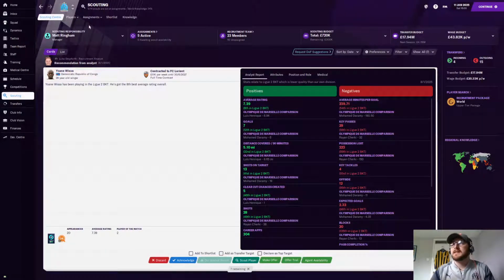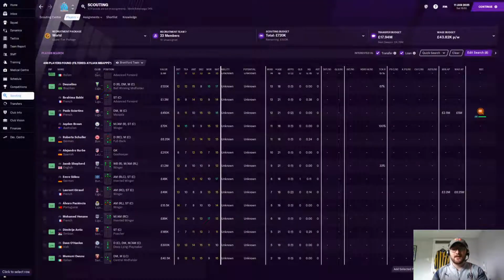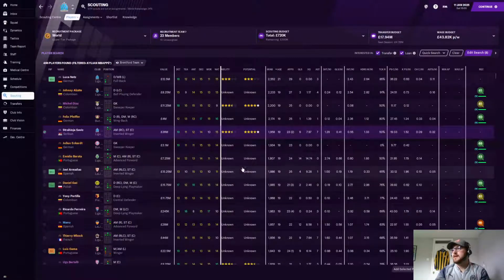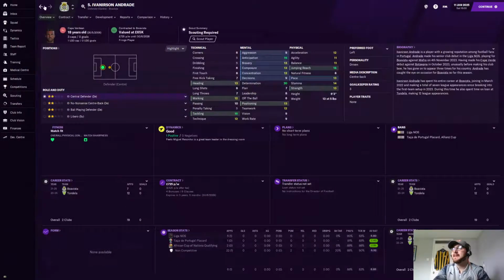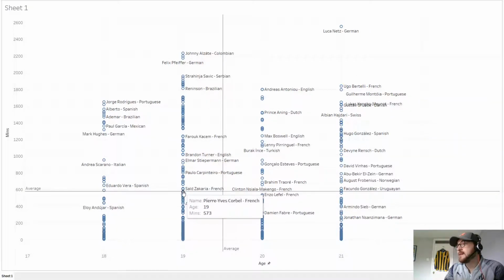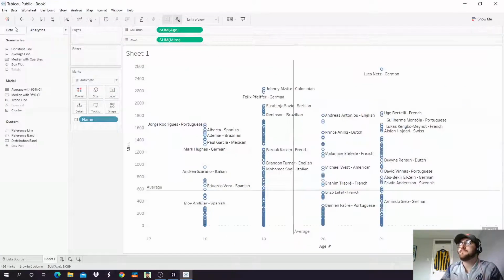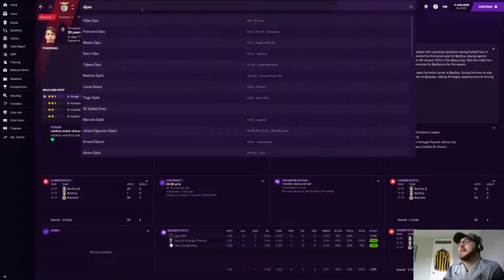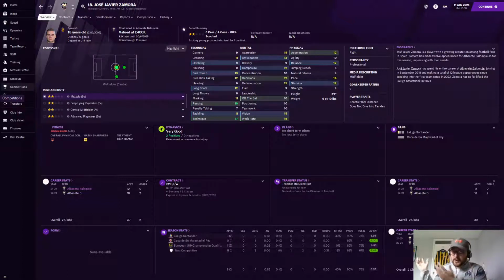Football Manager 2021: Scouting For Wonderkids Using Analytics - Find The Next Mbappe!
A new save and a new start! We're aiming to take EAG up the French ladder to win the lot but destinies change! OM came calling and we answered! Can we take OM back to the top of French football??!!

If you like the work then please give Matty Lewis' blog a follow, he's a big part of why I play FM the way that I do